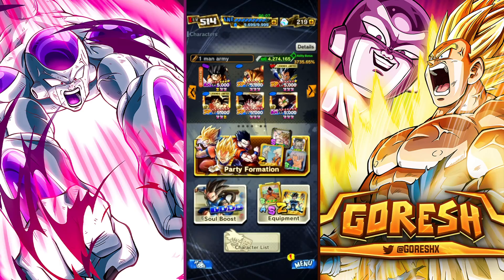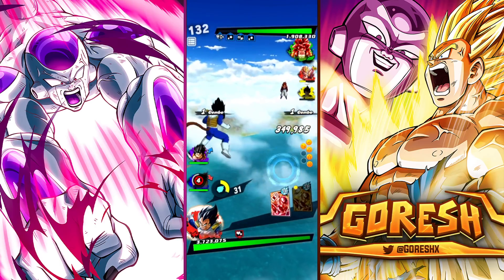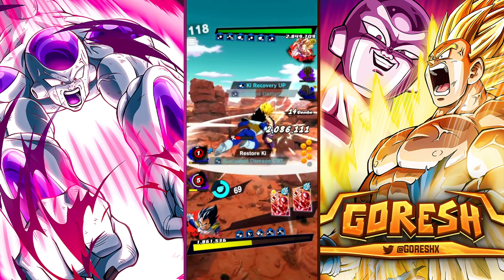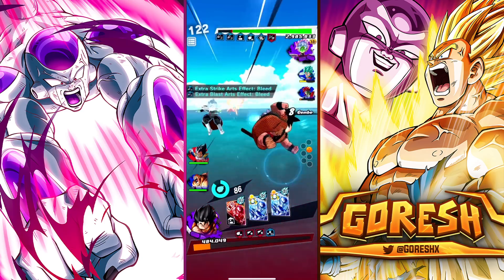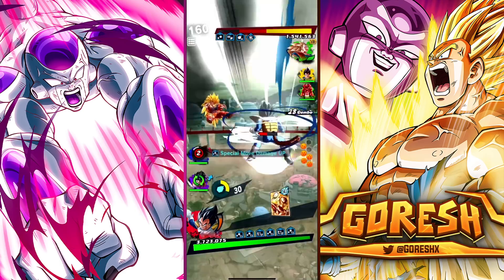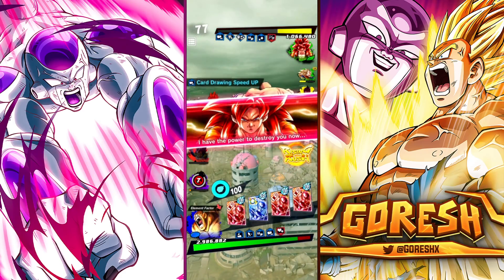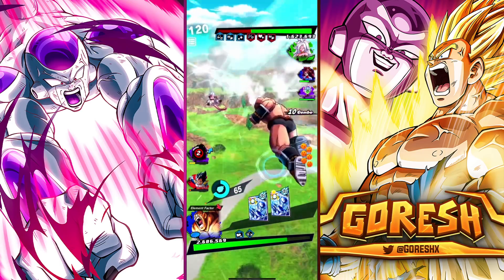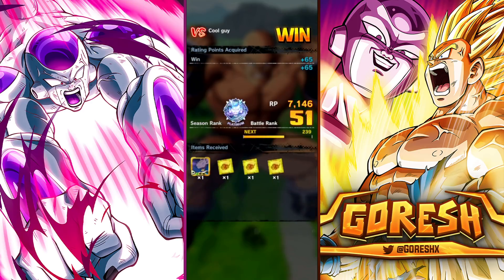(Dragon Ball Legends) A TIER NAPPA SINGLE-HANDEDLY ANNIHILATES TEAMS ALL BY HIMSELF!